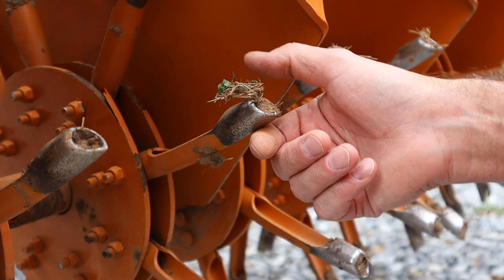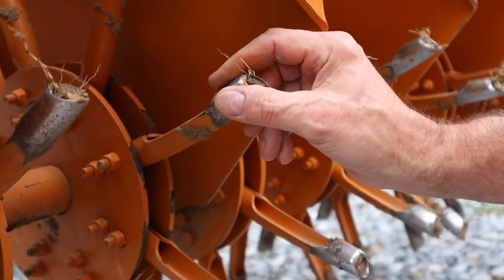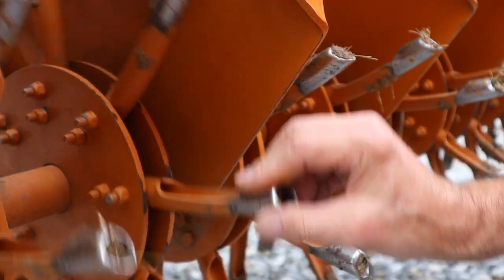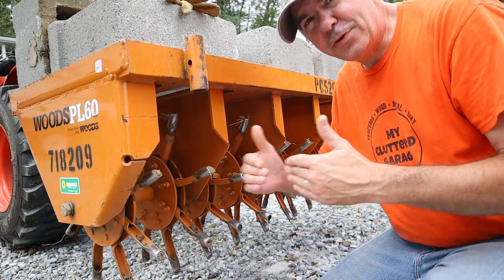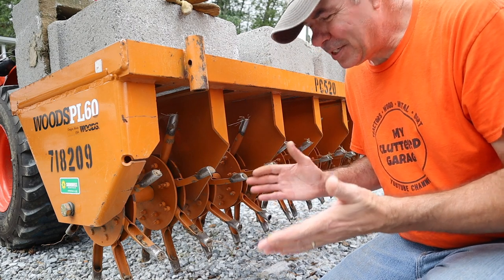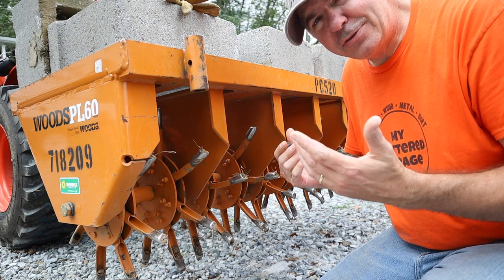#76 Kubota B2601 with Woods PL60 Core Aerator - Remembering Sophie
Today I tried a 3 point hitch mounted lawn aerator with my Kubota B2601 compact tractor. The Woods PL60 is a core or plug-type aerator. We also had to say goodbye to our loyal friend, Sophie. ￼

Lumax Heavy Duty Grease Gun:
LockNLube Grease Gun Coupler:
Recommended Grease:
Valvoline Moly Fortified
Nitrile Gloves:
Deerskin Gloves:
My Video Gear:
Rode Wireless Go II microphone:
Canon M50 Camera (now Mark II):
Battery adapter for M50:
Sigma 16mm prime lens:
Sigma 30mm prime lens:
Variable ND filters:

This may apply to the B2301, B2401, LX2610, LX series, BX series,  L series, MX series, M series, and even many other Kubota, John Deere, Mahindra, or other brands of tractors.